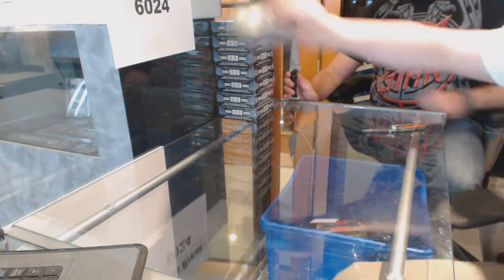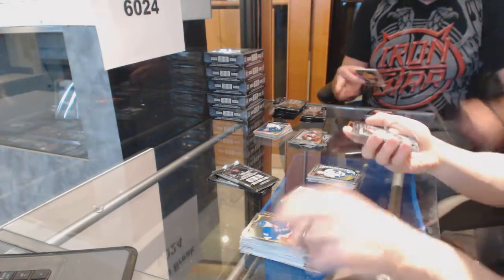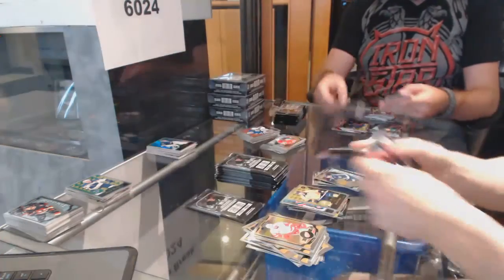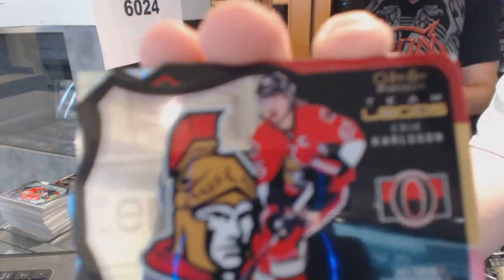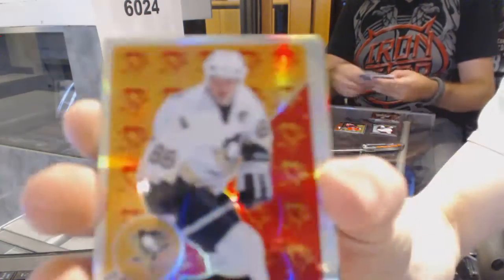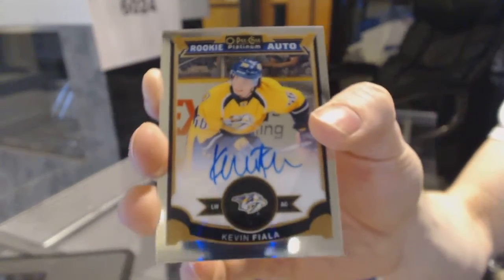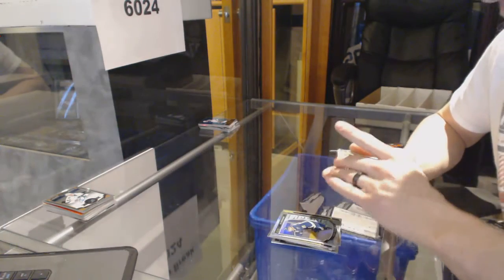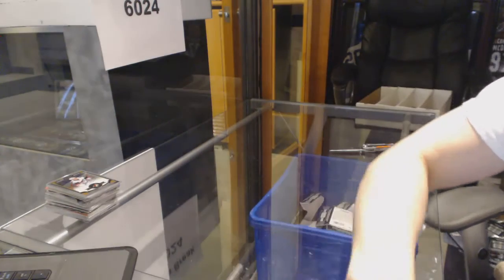15-16 Upper Deck OPC Platinum 8 Box Hockey Break - C&C GB #6024